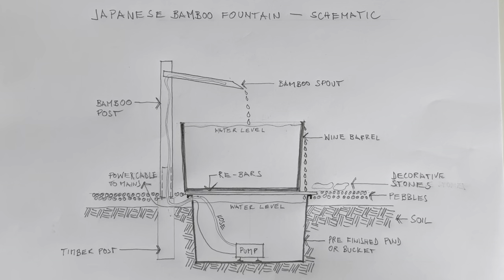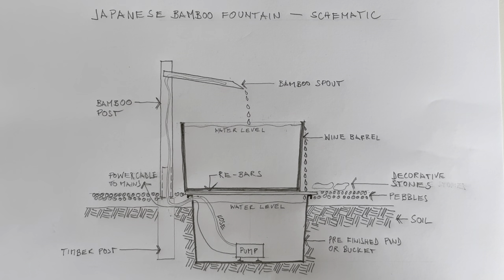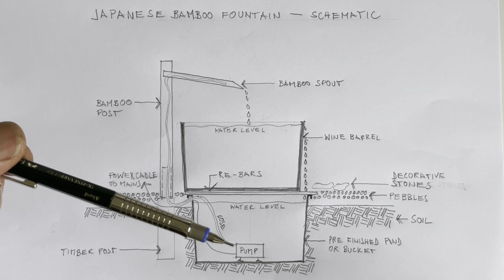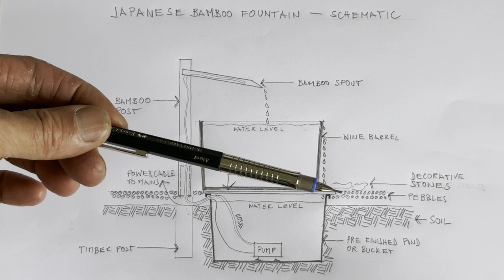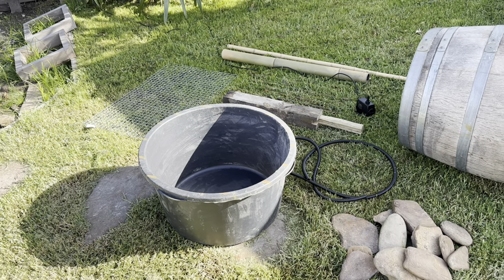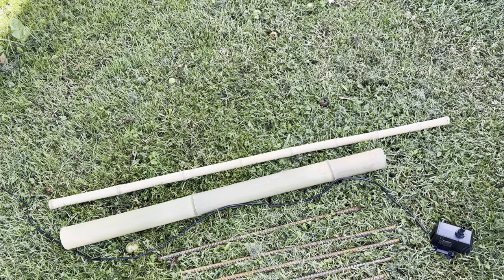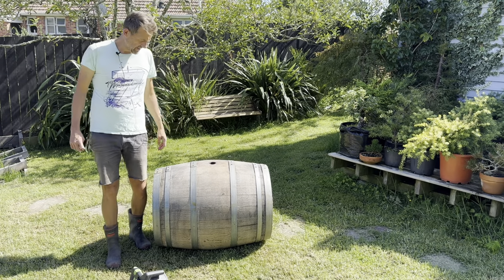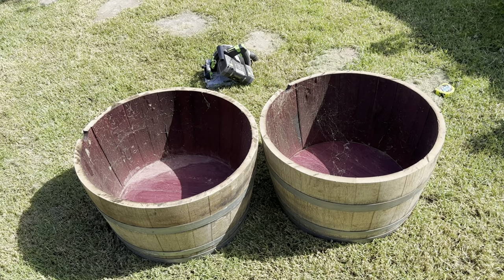Japanese bamboo fountain construction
I run through the entire process of building a Japanese bamboo fountain from start to finish.